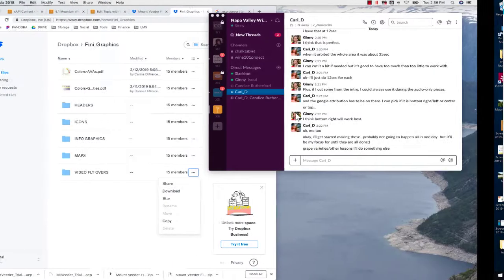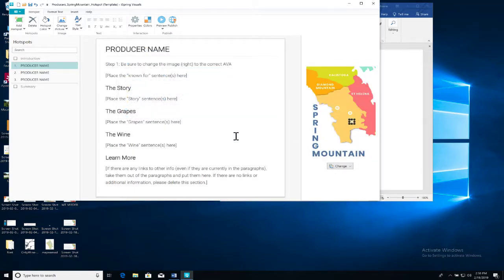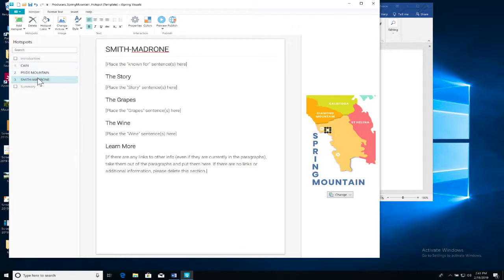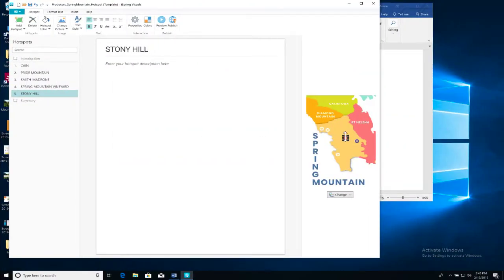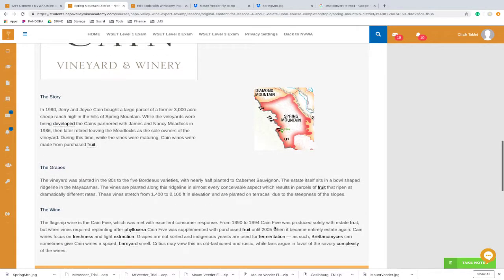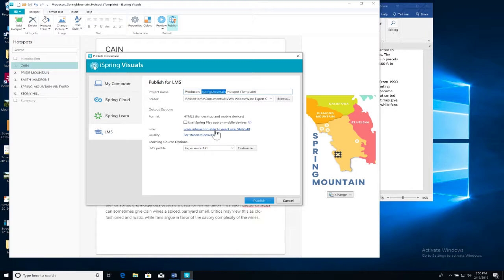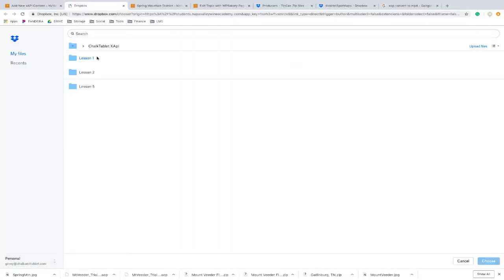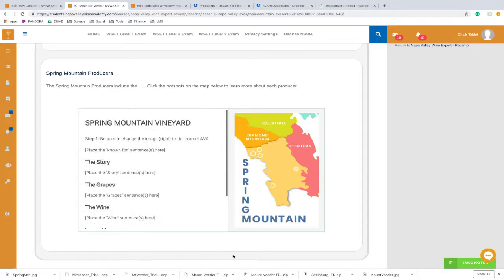iSpringInteractions Producers Tutorial